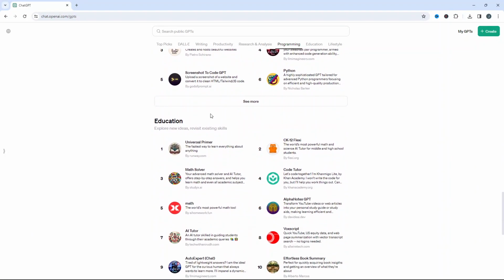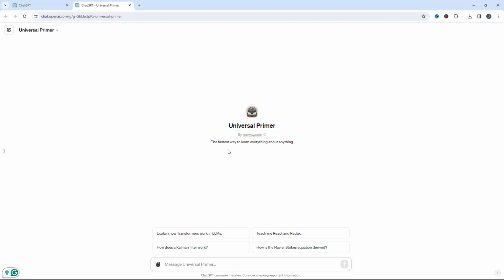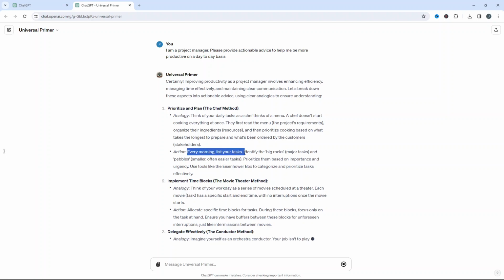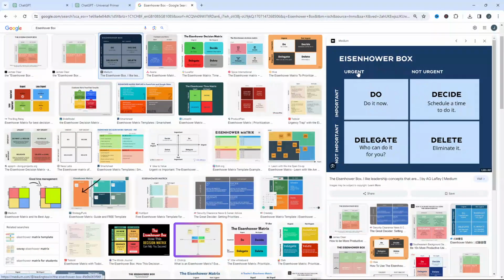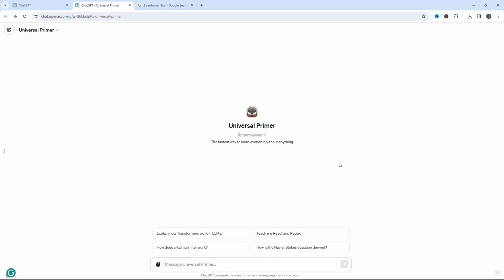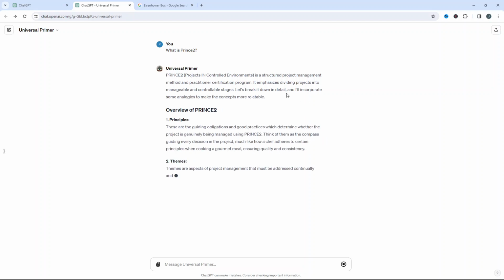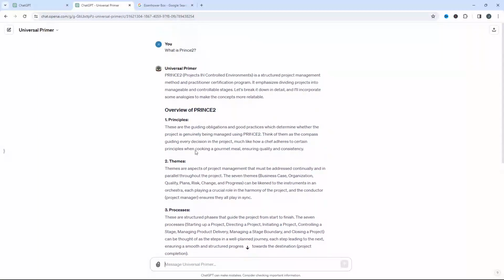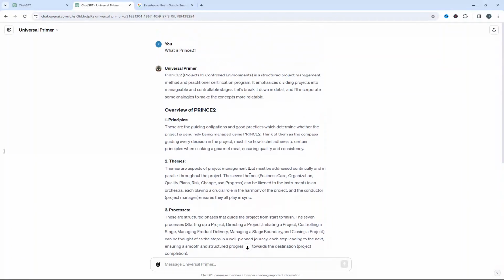Accelerate Your PM Learning With This CustomGPT...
In this video, I share with you a CustomGPT that can speed up your learning of new concepts in project management and help direct your research further